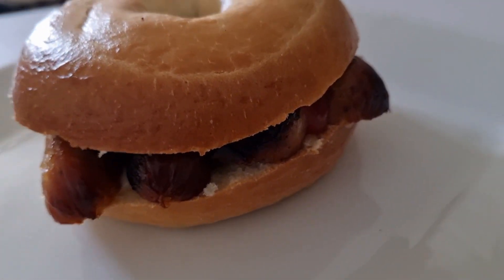Daily vlog...what ive eaten and what have I been doing to the Nutracheck App? GIVEAWAY !! 30.5.21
So what have I eaten today?. dabbling with the Nutracheck app!!

Adding in easier days 😌.

And the Slimming World face mask has been washed and ready to go to a new home.

All you need to do is comment on this video and this video ONLY and I will do a random picker next weekend.
I will post recorded delivery within the UK...I take no responsibility should it get lost or damaged in the post!